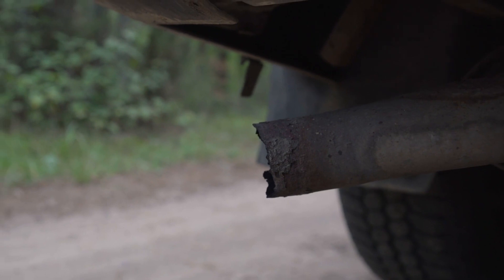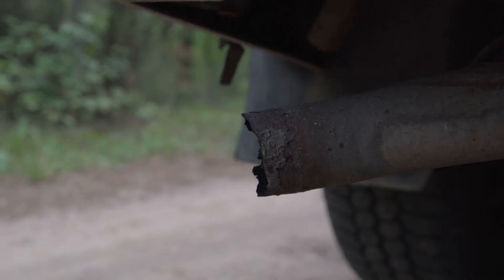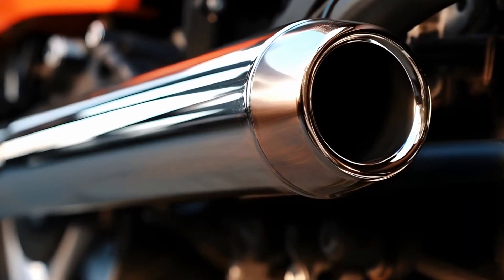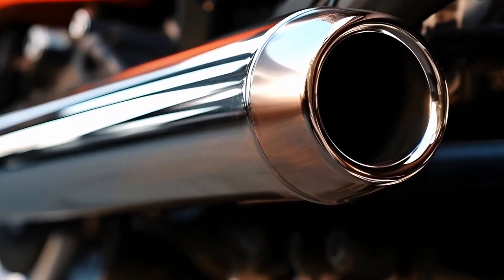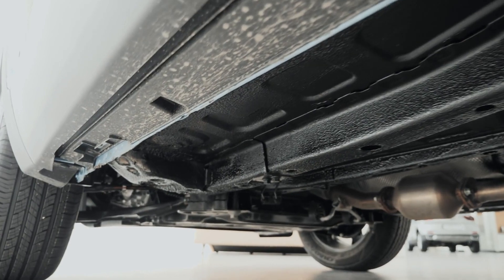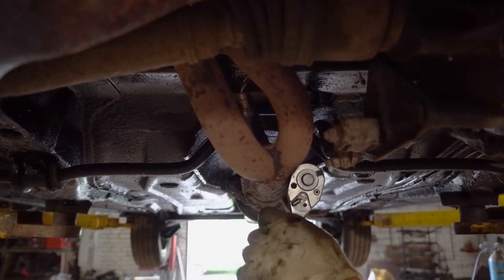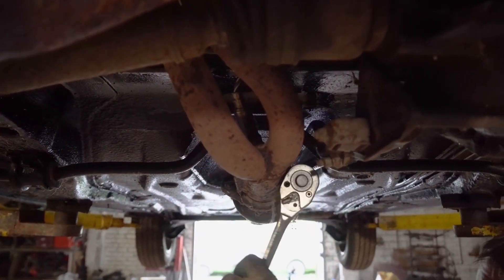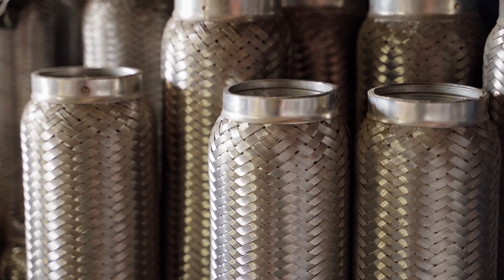Your Guide to Finding the Best Muffler Shops in Sydney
Looking to upgrade your vehicle's exhaust system? Watch our comprehensive guide to uncover the best muffler shops in Sydney. From expert tips to insider advice, we've got you covered.

Chapters:
00:00:00 - Introduction: Your Guide to Finding the Best Muffler Shops in Sydney
00:00:03 - Step 1: Research
00:00:14 - Step 2: Specialization
00:00:32 - Step 3: Location and Accessibility
00:00:46 - Step 4: Cleanliness and Organization
00:00:59 - Step 5: Equipment and Technology
00:01:20 - Step 6: Warranties and Guarantees
00:01:31 - Conclusion: Keys to Finding the Best Muffler Shop in Sydney